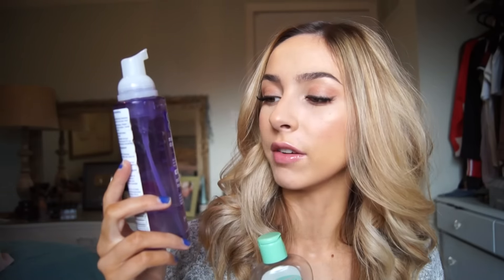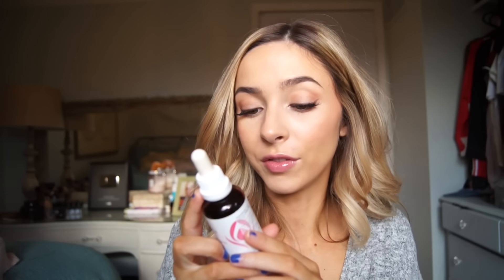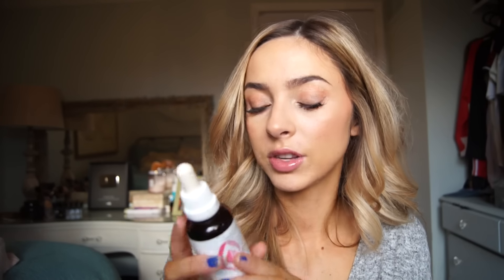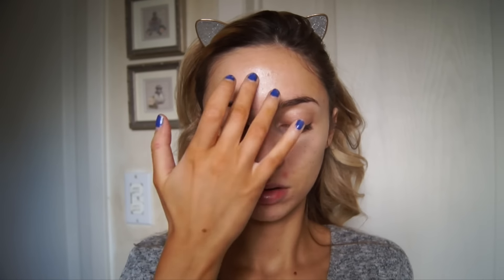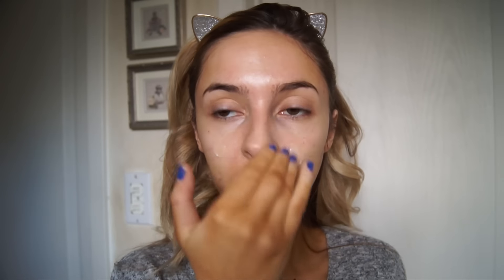Skincare Routine 2017 | GET RID OF ACNE & SCARS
Products Mentioned

Face Masks: